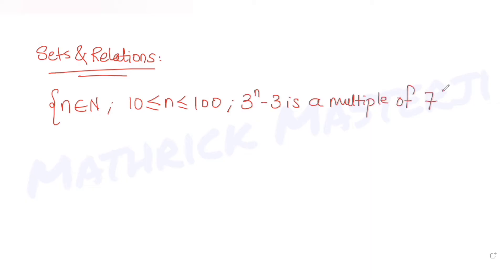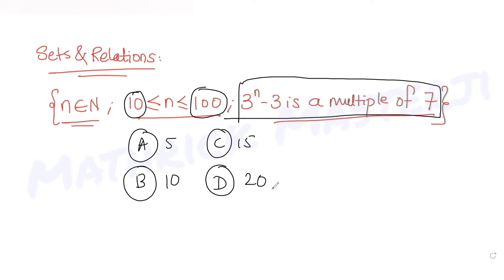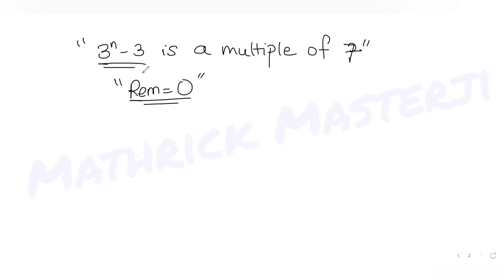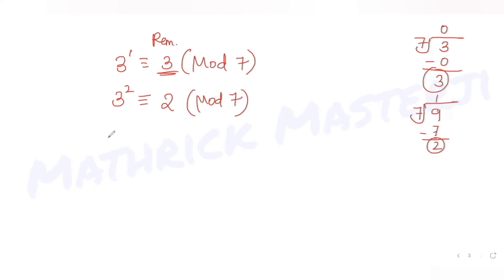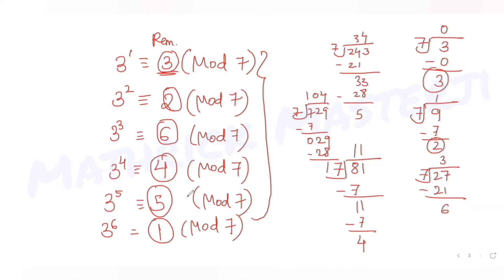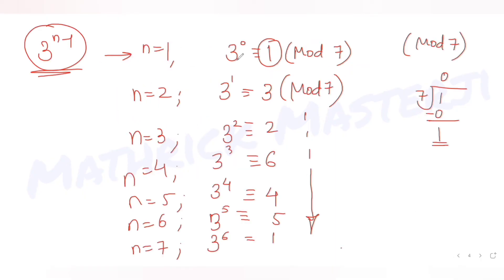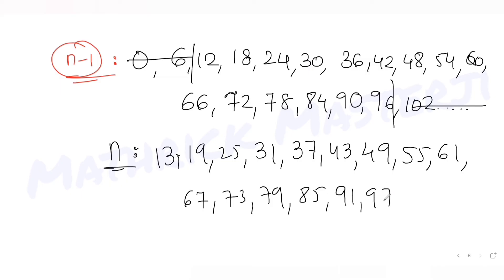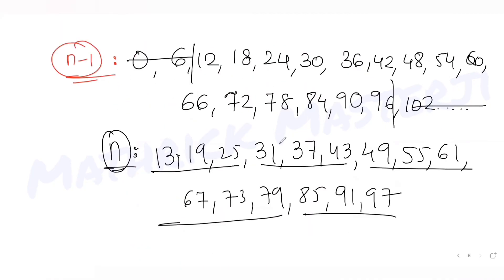The number of elements in the set {n€N: 10 n 100 and 3^n-3 is a multiple of 7} is ____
The number of elements in the set {n€N: 10 is less than or equal to n less than or equal to 100 and 3^n-3 is a multiple of 7} is ____
A. 5
B. 10
C. 15
D. 20